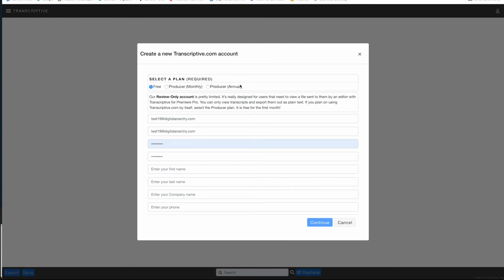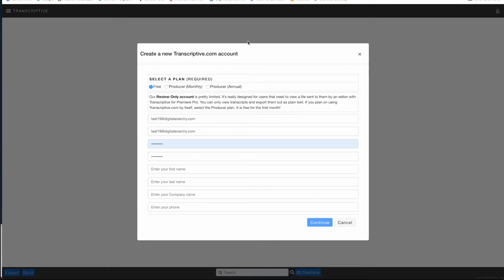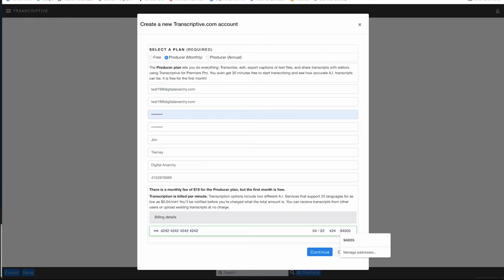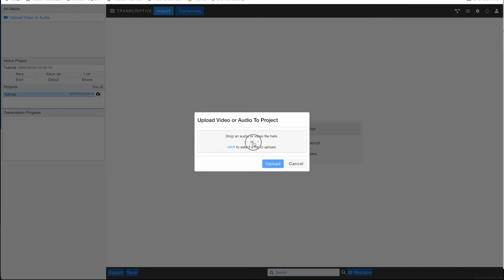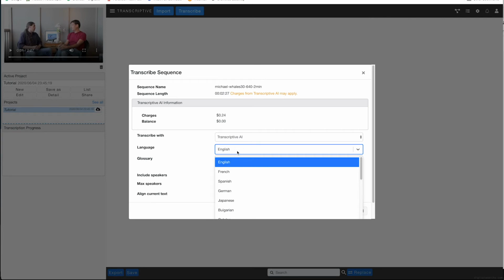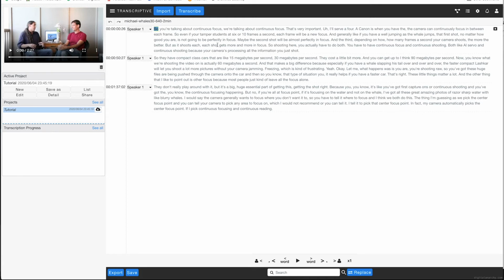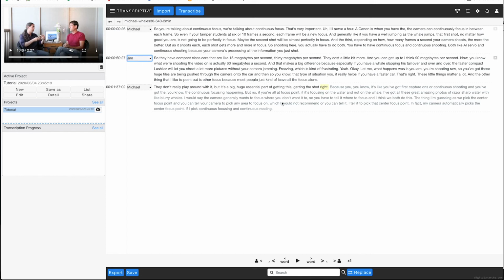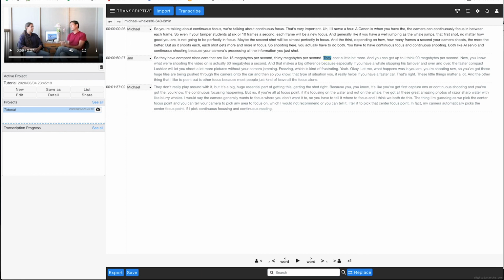Introduction to Transcriptive.com - The web based version of Transcriptive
This explains the basic functionality of the web/browser-based version of Transcriptive. It also explains how to create an account on Transcriptive.com and what you need to start transcribing, editing and collaborating with other users!